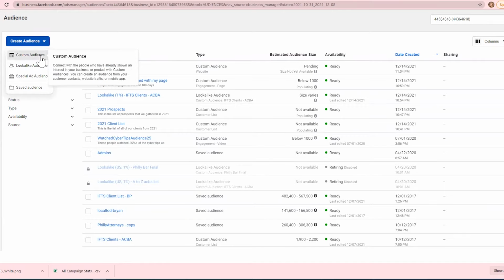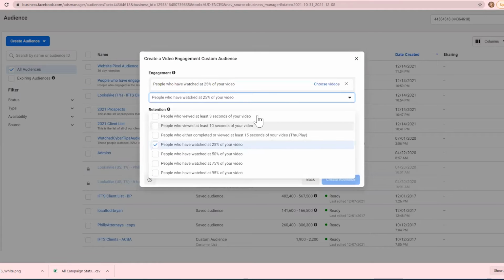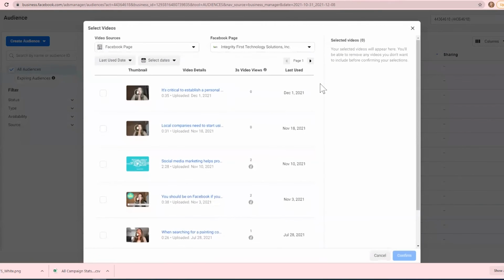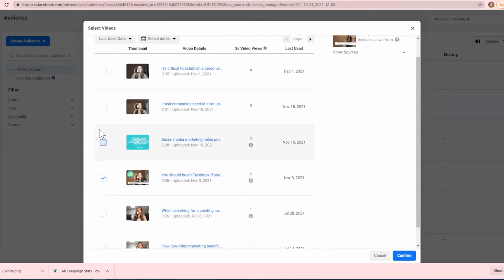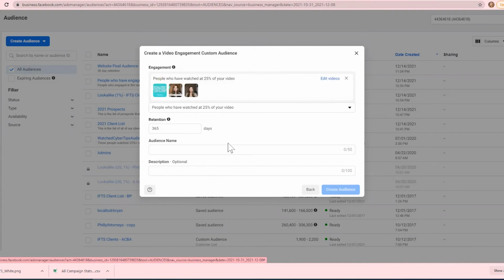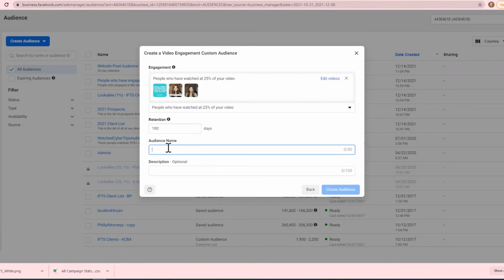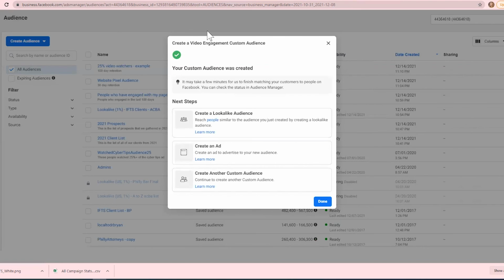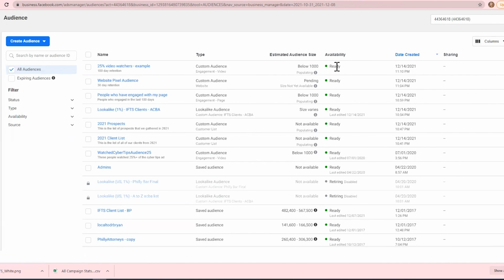How To Create A Custom Audience On Facebook: Audience 7– People That Have Watched Specific FB Videos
In this video series, we are going to cover seven audiences that every business will need when they use Facebook Ads in 2022.

In this specific video, learn how to create a custom audience of people that have watched specific Facebook videos.

Check out our blog for step by step instructions for all 7 audiences